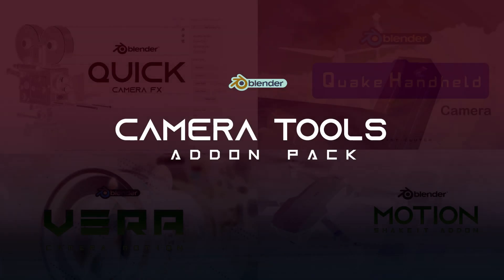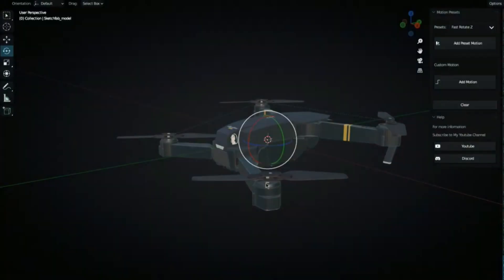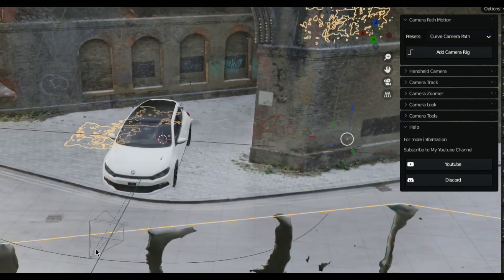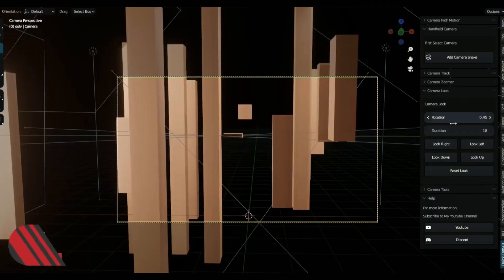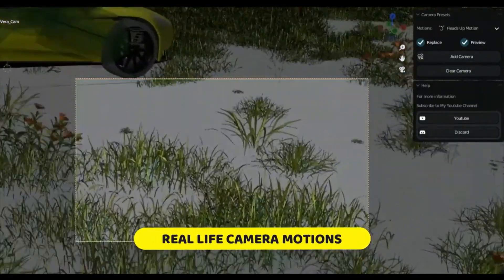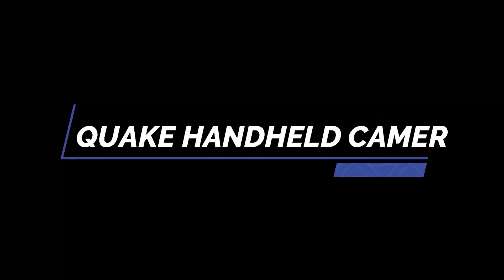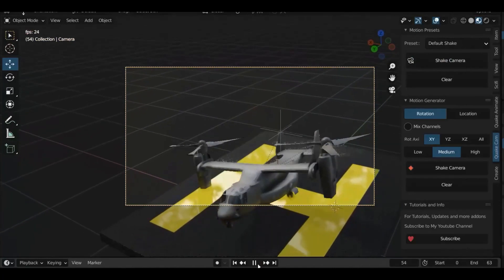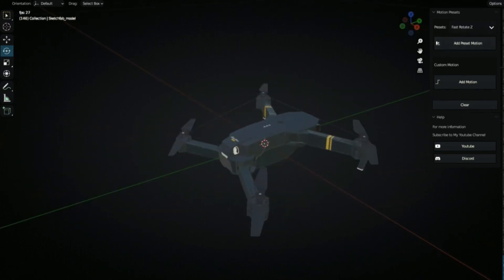You Need these CAMERA TOOLS for Blender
The Course You Need these TOOLS for your scene in Blender. | in this video, I’m going to share with you some of the best add-ons & updates for blender 3.4

The Addons:
0:00 intro
0:20 Camera Tools Addon Pack
2:00 Outro

thumbnail credit: linus-scheffel